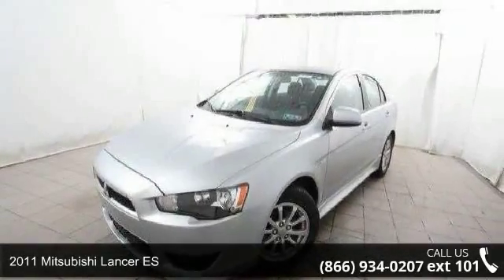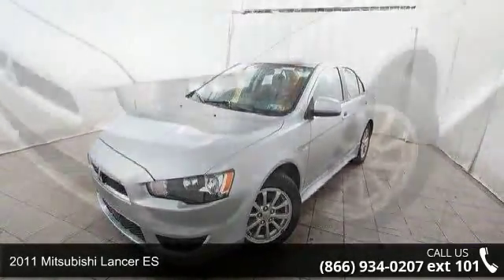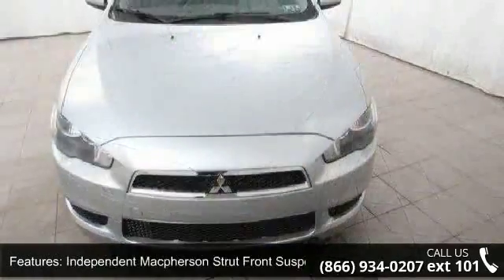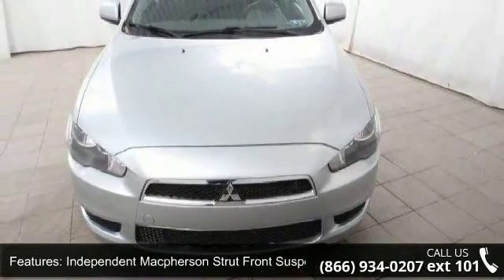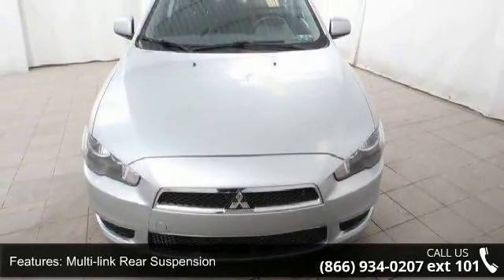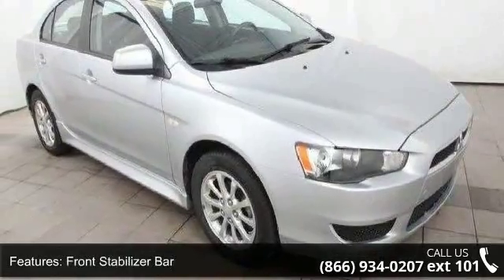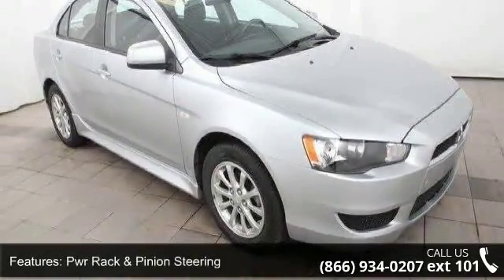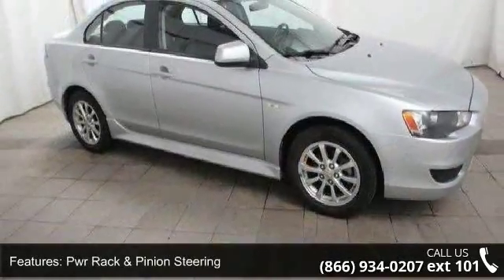2011 Mitsubishi Lancer ES - Kelly Risk Free - Emmaus, PA ...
2011 Mitsubishi Lancer ES Condition: Used Mileage: 18899 Transmission: 5-Speed Doors: 4 Stock: M69084A Cylinders: 4